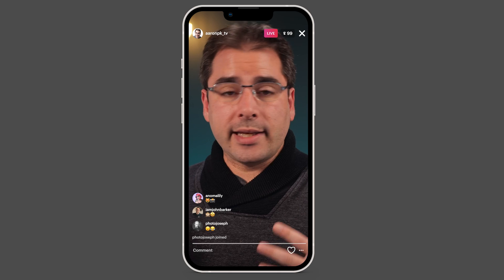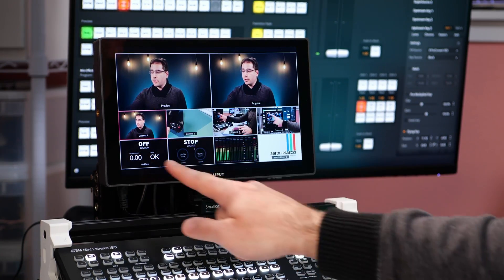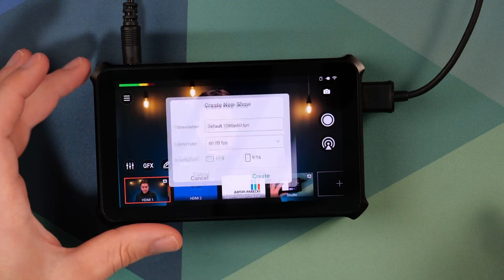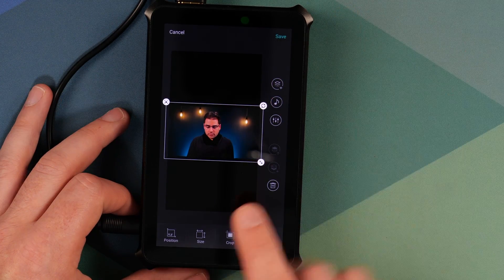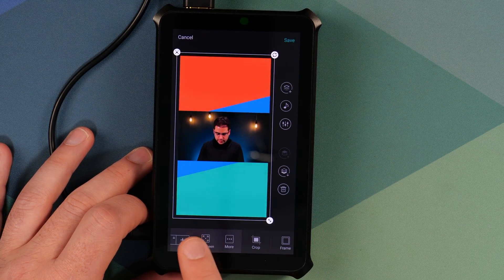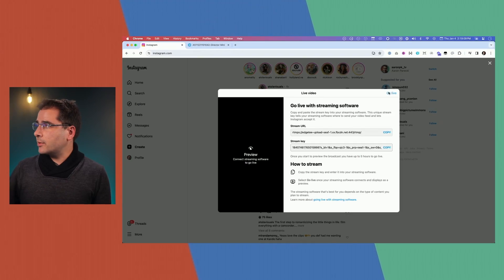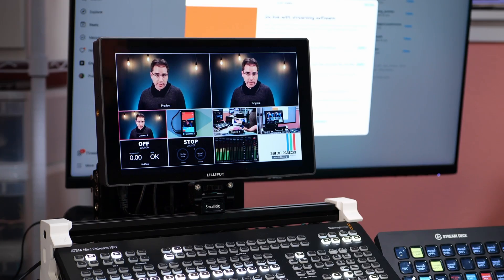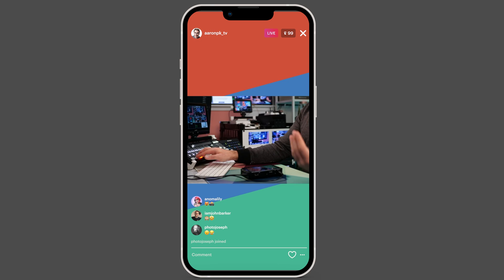The BEST way to stream simultaneously to YouTube and Instagram (vertical RTMP!)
In this video we'll set up a horizontal stream to YouTube, and stream a separate vertical video with custom branding to Instagram at the same time!

LINKS

Magewell Director Mini

TIMESTAMPS

0:00 Intro
1:16 Setup
2:29 Vertical canvas setup
4:03 Instagram Live Producer
4:38 Summary

MORE LINKS

e025146bd58f7bdb192e54d